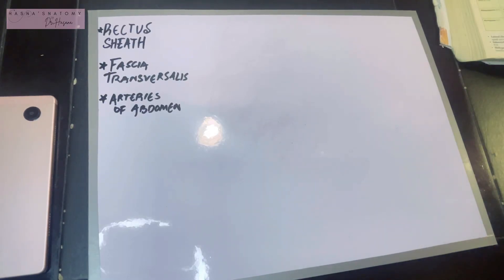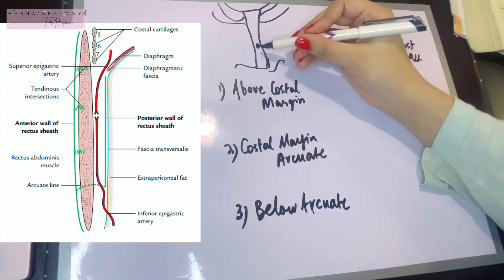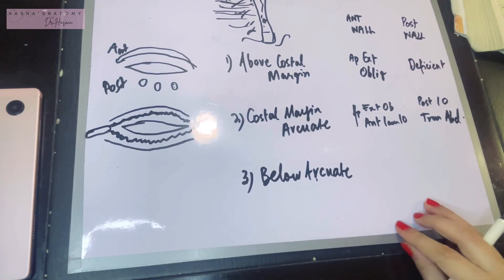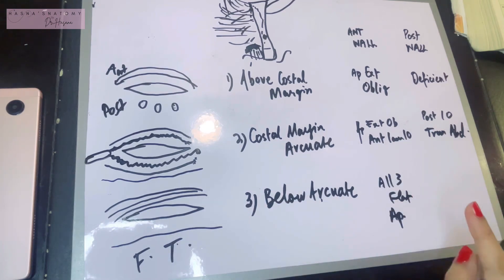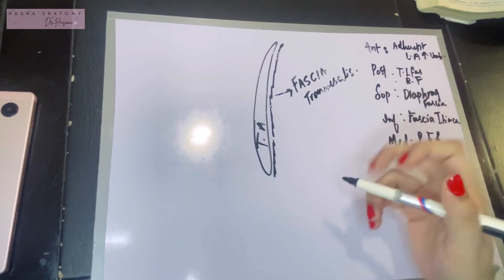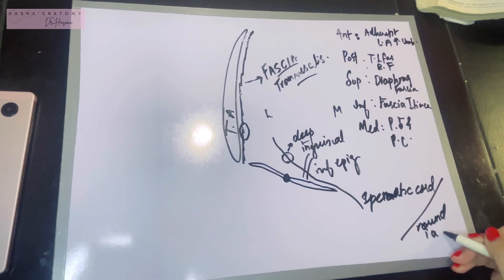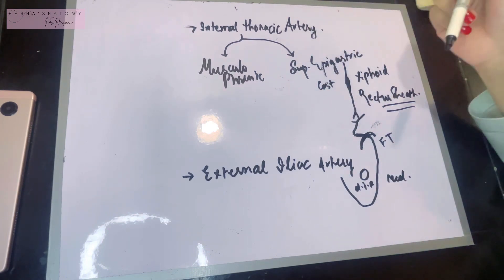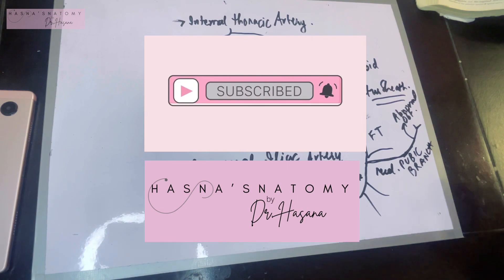Rectus Sheath | Fascia Transversalis Anatomy | Superior and Inferior Epigastric artery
formation of rectus sheath and fascia transversalis explained in simple words